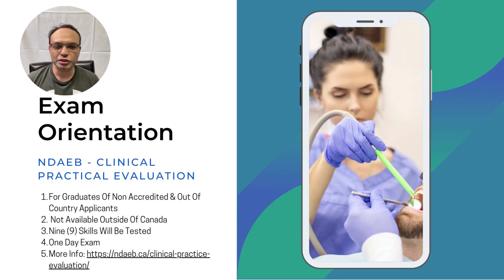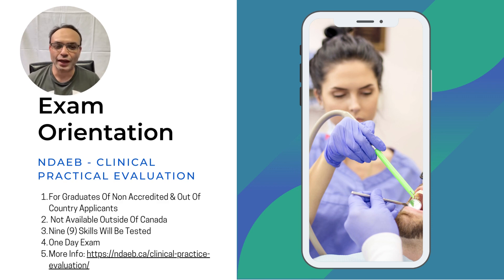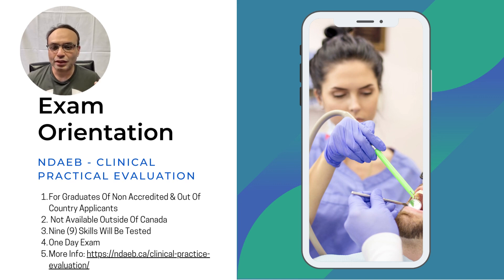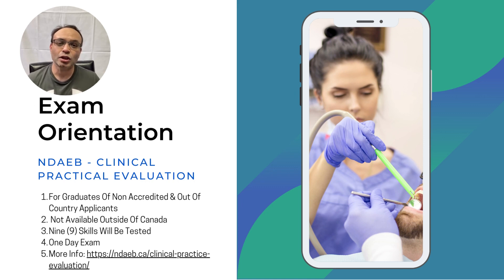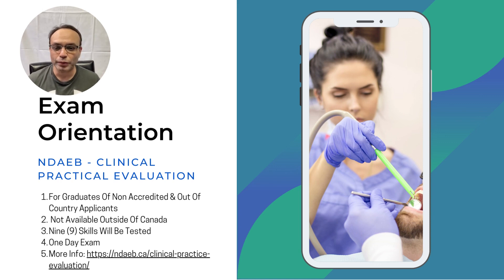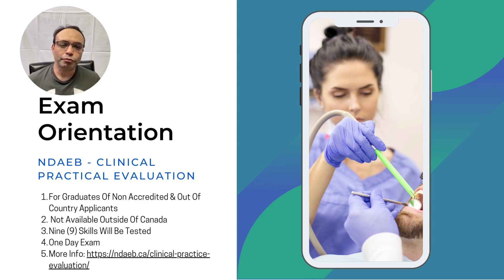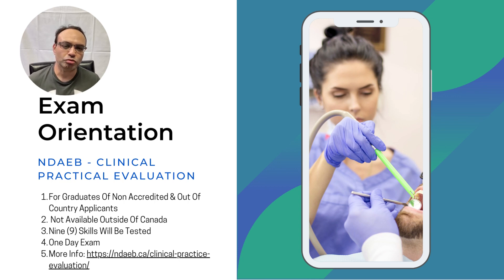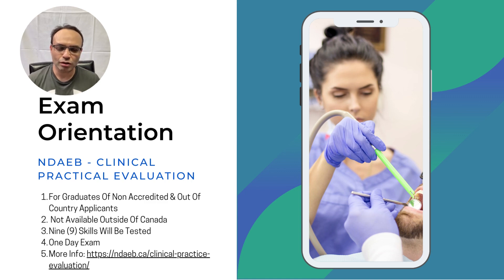NDAEB - Clinical Practical Evaluation ( CPE ) Exam Orientation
The NDAEB developed a Clinical Practice Evaluation (CPE) for use by Canadian Dental Assisting Regulatory Authorities (CDARA) in the licensing/registration of dental assistants.

Some CDARA require graduates of Canadian non-accredited and out-of-country educational programs to successfully complete a two-part NDAEB certificate to include the written examination followed by the CPE.

The NDAEB administers the Clinical Practice Evaluation at up to nine sites across Canada three or four times annually, depending on demand.

The Clinical Practice Evaluation includes the following nine (9) skills:
Skill 1: Exposes digital radiographic images
Skill 2: Obtains preliminary impressions for study models
Skill 3: Applies and removes dental dam
Skill 4: Selective coronal polishing
Skill 5: Applies treatment liner
Skill 6: Applies and removes matrix band and wedge
Skill 7: Applies anti-cariogenic topical fluoride gel
Skill 8: Applies pit and fissure sealant
Skill 9: Applies topical anesthetic

for training courses in CPE.